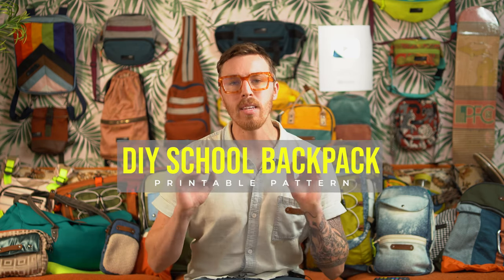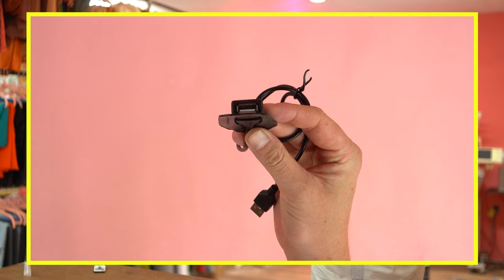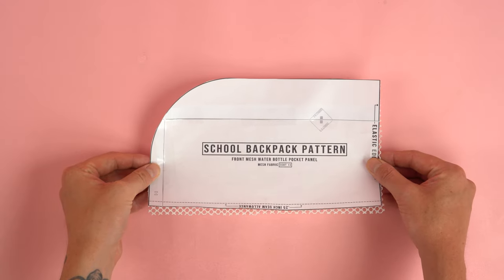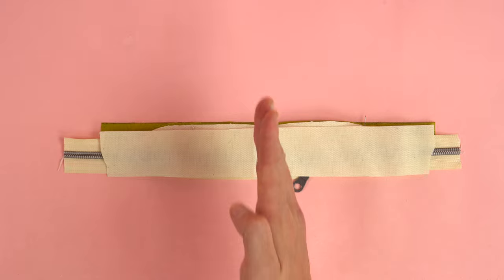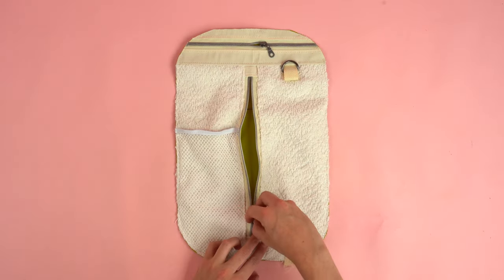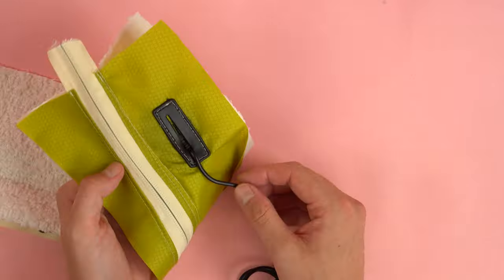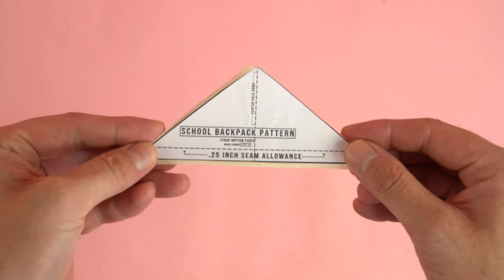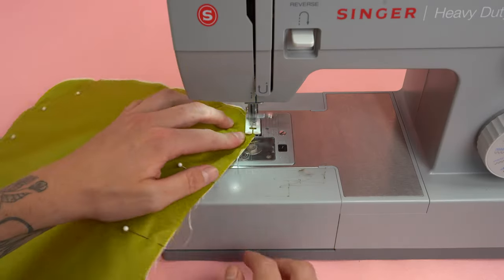DIY School Backpack + PRINTABLE SEWING PATTERN (STEP BY STEP SEWING PROJECT)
***Supplies Needed***
-LINK to Main Fabric (Canvas)
-LINK to Lining
-LINK to Mesh Padded Fabric
-LINK to Zipper Roll
-LINK to Foam
-LINK to Strap Slider
-LINK to D-Ring
-LINK to External USB Connector
-LINK to Elastic Band
-LINK to Zipper Pull Pack

Fun DIY sewing project for all skill levels! This is a step by step sewing tutorial for a school backpack with option for a clip-on lunch box! The video also includes a printable sewing pattern (school backpack sewing pattern) so you can follow along easily. I recommend using heavy weight canvas, denim, or twill fabric for this sewing project. I am using a few different fabrics for this backpack so feel free to get creative with your fabric design. Finished bag measures in at approximately 17.5H X 13W X 5.5D inches. Great size for an everyday school bag or even a travel bag. This is a great sewing project for beginners. Have fun making your custom backpacks! This is also a great DIY gift for the holidays. What are you waiting for grab the printable sewing pattern and let's start sewing! Hope everyone has fun with this easy sewing project!

0:00 Intro School Backpack
0:49 Supplies
4:06 Backpack Sewing Pattern
4:38 Cutting Pattern Pieces
6:41 Vertical Zipper Assembly
7:52 Water Bottle Pocket
8:39 Front Pocket Assembly
9:57 Lunch Box Clips
10:37 Pencil Pocket Assembly
12:14 Attaching Pencil Pocket
13:07 Front Inside Pocket Assembly
13:51 Attaching Inside Pocket
14:19 Attaching Front Pocket to Lining
14:55 Attaching External USB connector
16:22 Side Zipper Panel Assembly
19:04 Side Pocket Assembly
19:30 Side Bottom Panel Assembly
20:41 Attaching Zipper and Bottom Side Panels
21:58 Strap Panel Assembly
25:30 Strap Bottom Assembly
26:15 Main Back Inside Pocket Assembly
26:58 Attaching Inside Pocket to Main Back Panel
27:22 Attaching Strap Panels
27:59 Attaching Side Panel to Front Pocket Assembly
29:06 Attaching Main Back Panel
30:05 Finishing Straps
30:36 Zipper Pull
31:22 Finished